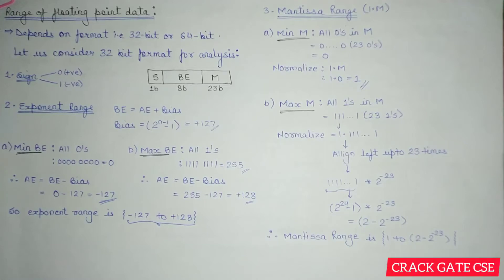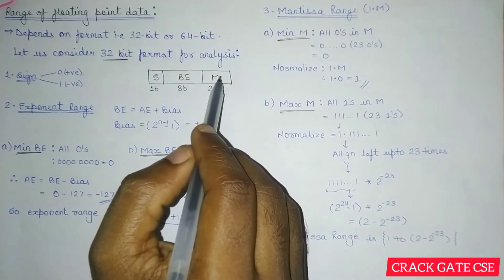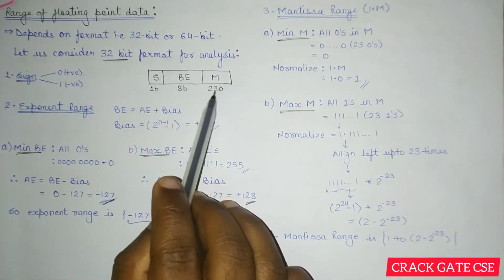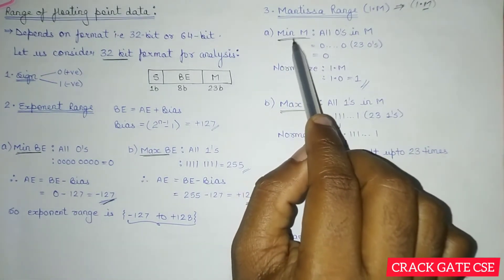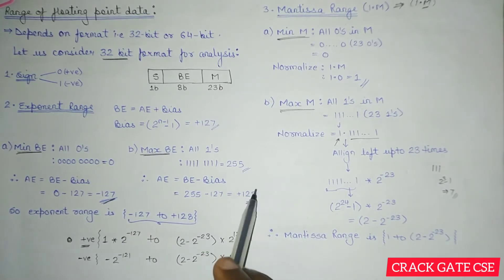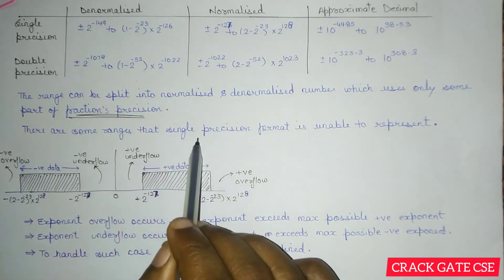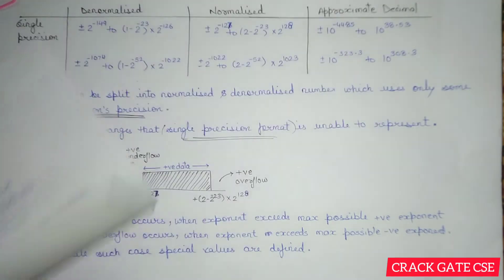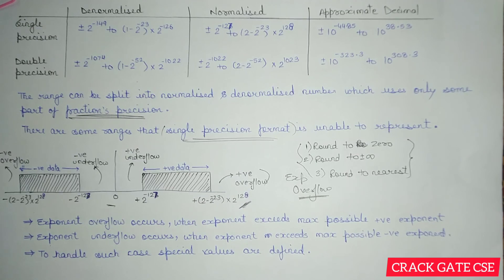11. Range of Floating Point Data | Computer Organization | CRACK GATE CSE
Learn how to find out the range of floating point data in any format whether single precision (32 bit), double precision (64 bit) or any hypothetical format.
Detailed explanation with example is giving to make you understand.
Like the video if you find it useful and share your suggestions in comments.